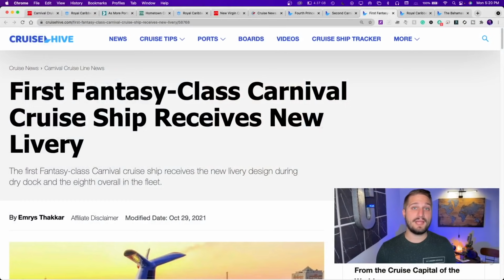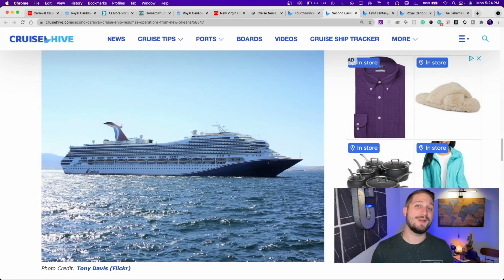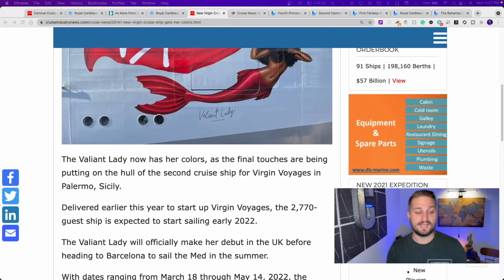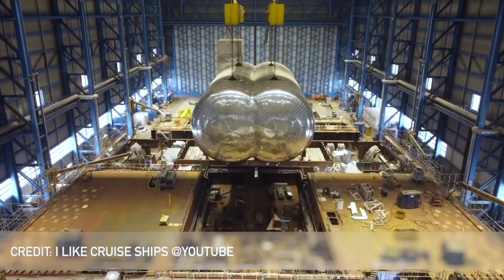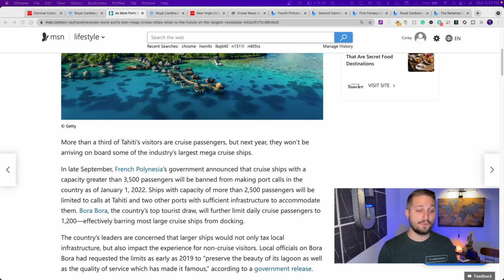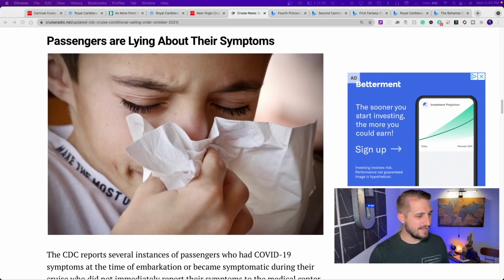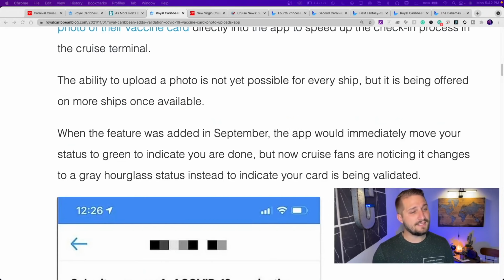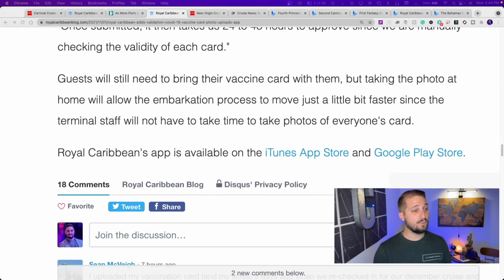Ports Start BANNING Mega Cruise Ships | Royal Caribbean VERIFYING ALL Passengers Vaccine Status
Passport Holder
Cruise Luggage Tag Holders
Electronics Travel Organizer
Sea Sickness Bands
Magnetic Wall Hooks
Towel Bands
Sea Pass Lanyards

As More Ports Ban Mega Cruise Ships, What Is the Future of the Largest Vessels?

Royal Caribbean adds validation to Covid-19 Vax card photo uploads in app
By Royal Carribean Blog:

New Virgin Cruise Ship Gets Her Colors
By Cruise Industry News: